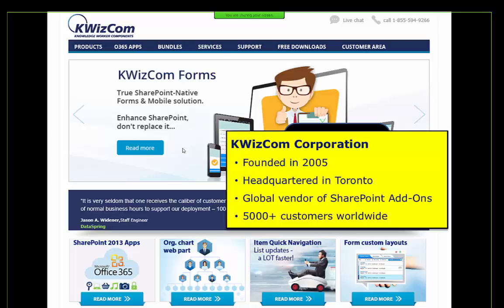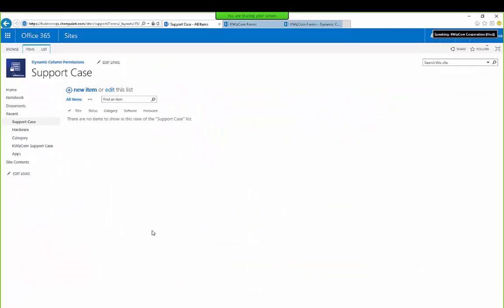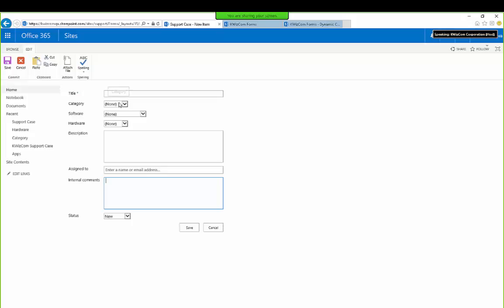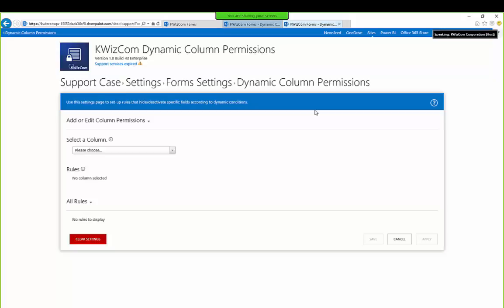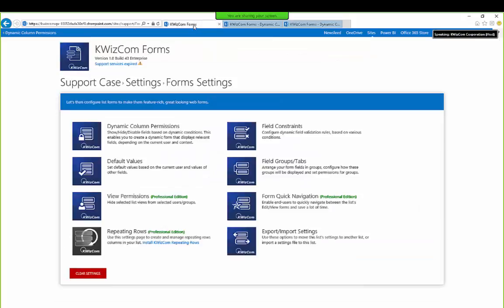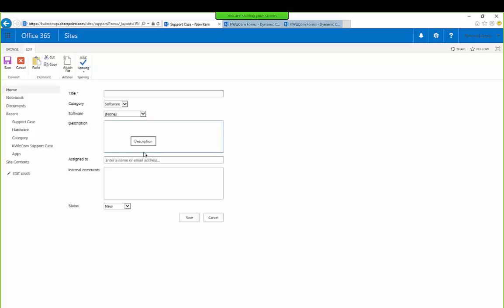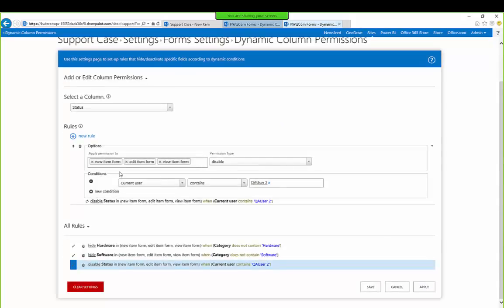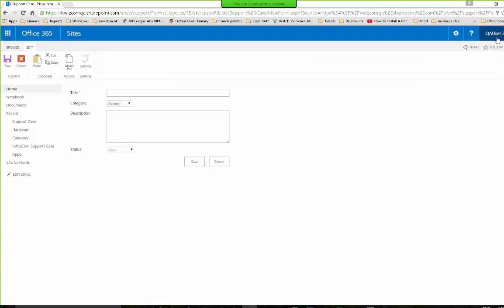KWIZ Dynamic Column Permissions for SharePoint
With KWIZ Dynamic Column Permission you can turn your SharePoint list forms into dynamic, smart forms that display only the relevant fields according to the current user and context.